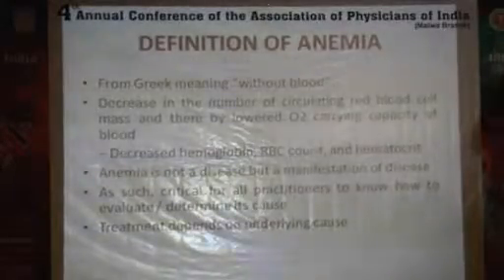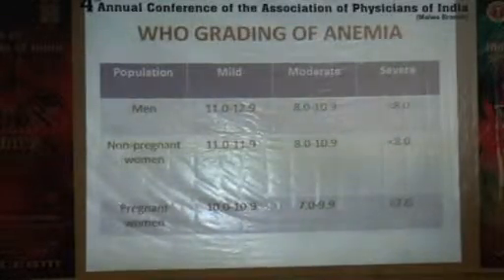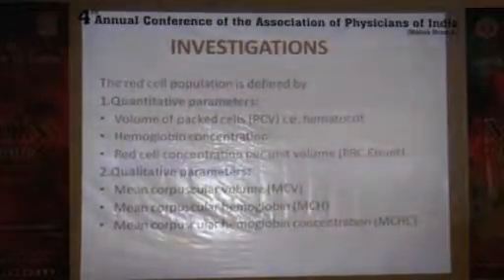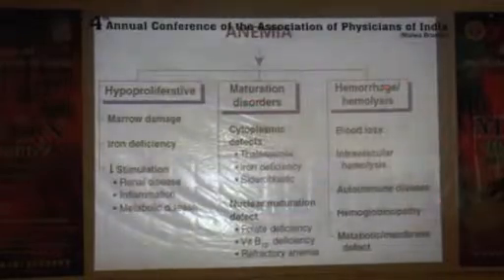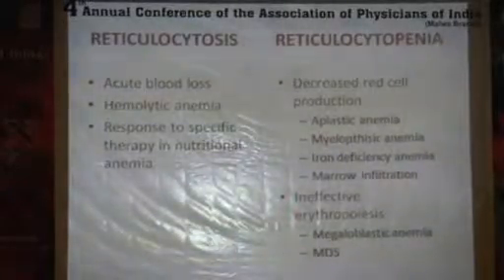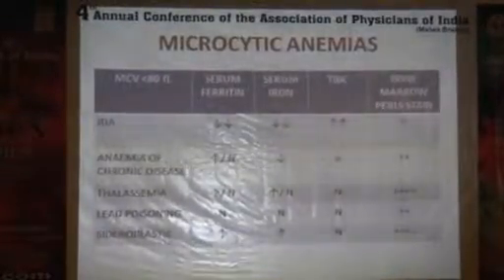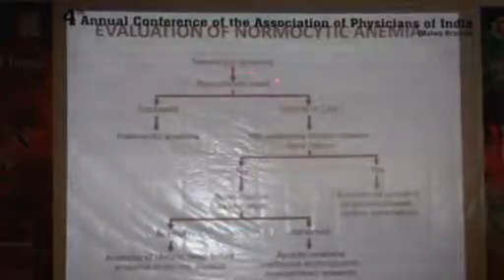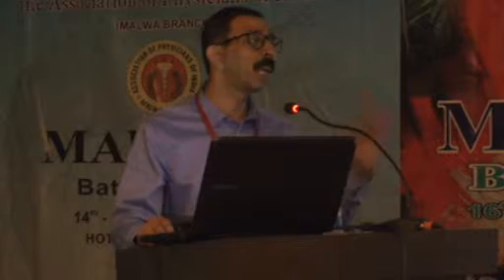Dr. Ravinder Garg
Mapicon 2017